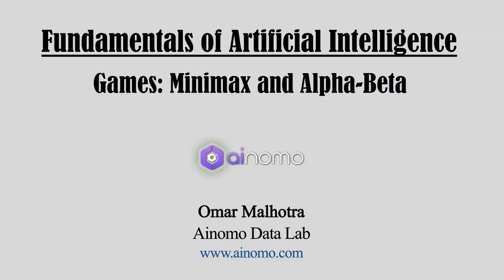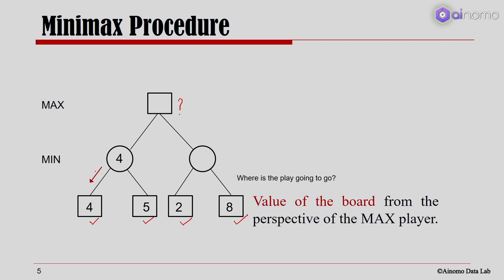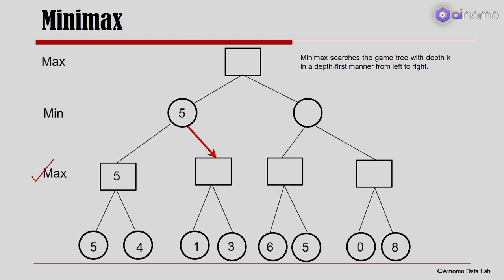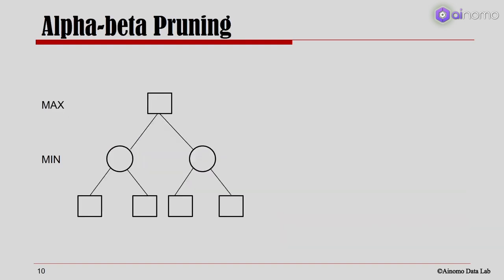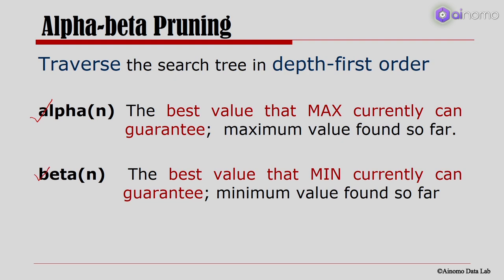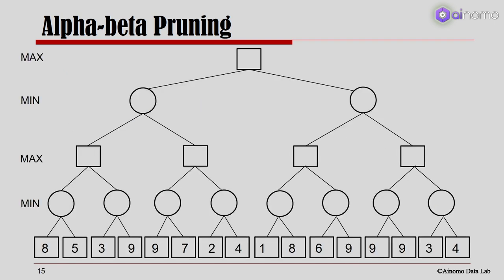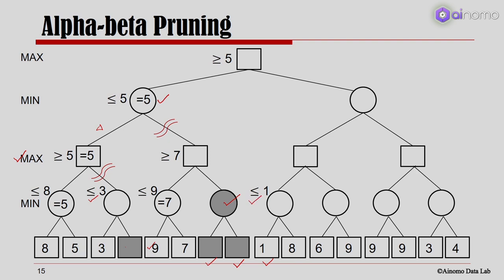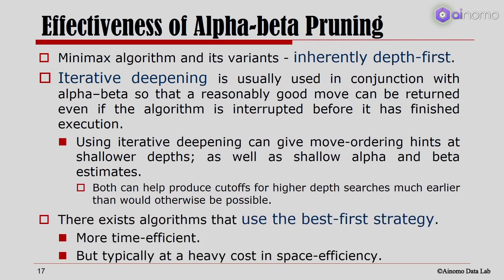Lec 09: Minimax + Alpha-Beta - Ainomo Data Lab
Description:
Join Omar Malholta from Ainomo Data Lab in this enlightening lecture on advanced game theory techniques, focusing on the Minimax algorithm and its optimization using Alpha-Beta pruning. This lecture, part of our ongoing AI video series, dives deep into how these algorithms operate to optimize decision-making processes in games like chess and checkers, where strategic planning against an opponent's possible moves is crucial. Omar will explain the theoretical underpinnings of these algorithms, demonstrate their implementation, and discuss their efficiency improvements in real-world applications. This video is an essential resource for anyone interested in artificial intelligence and its application in game strategy development. Perfect for students, professionals, and enthusiasts eager to enhance their understanding of AI algorithms within the official YouTube channel of Ainomo.